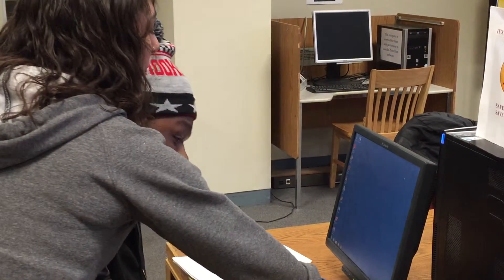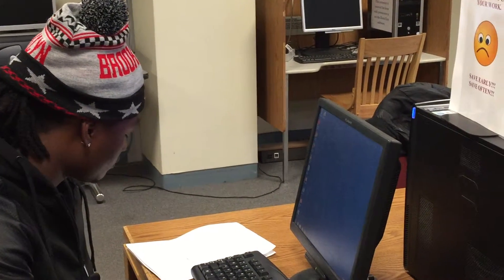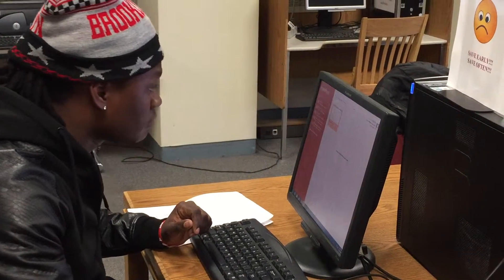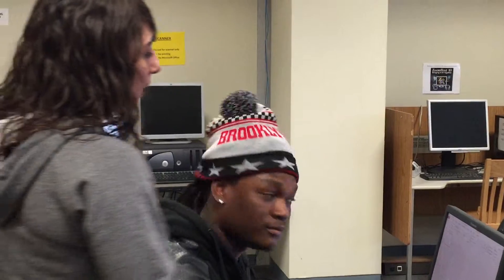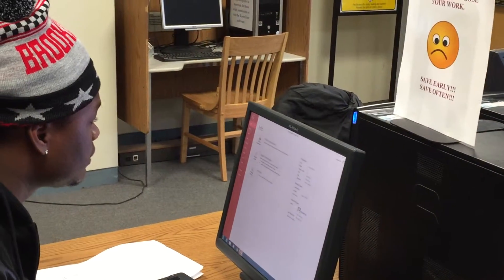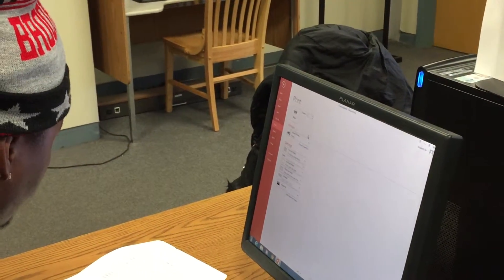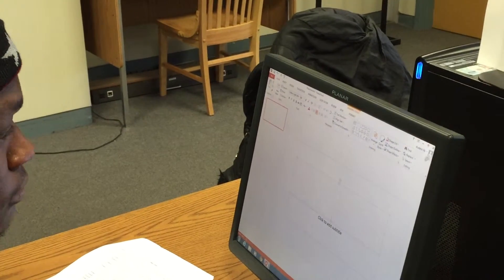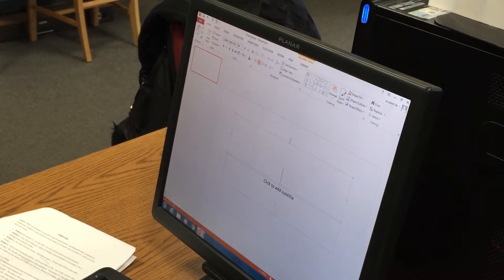Pharos Computer and Printing